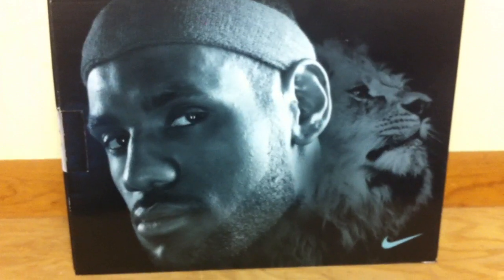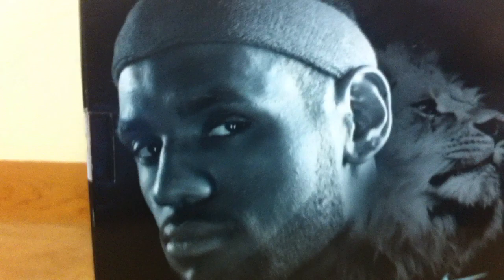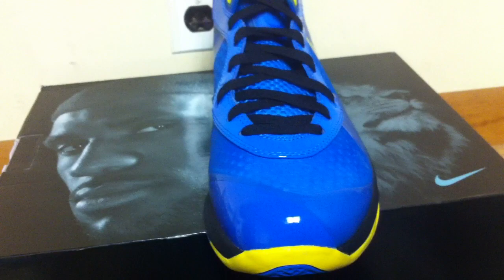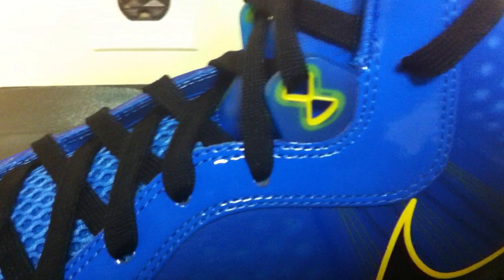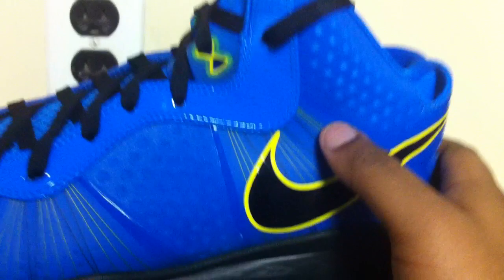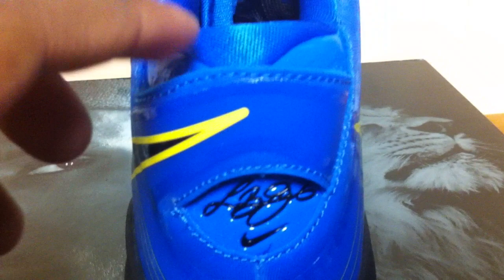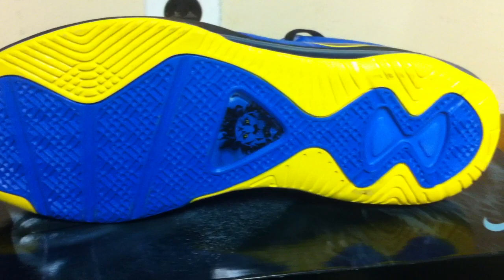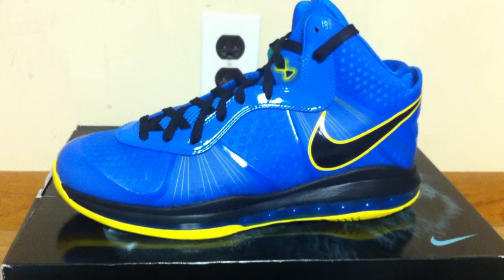Nike Air Max Lebron 8 V2 "Entourage"